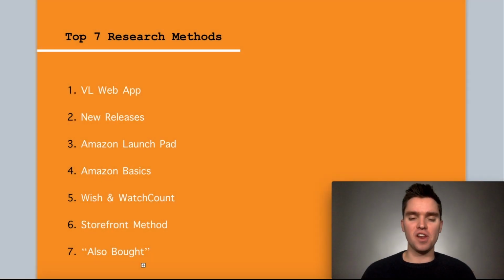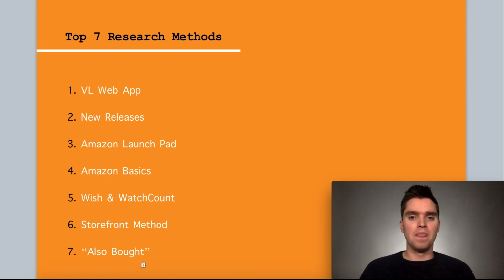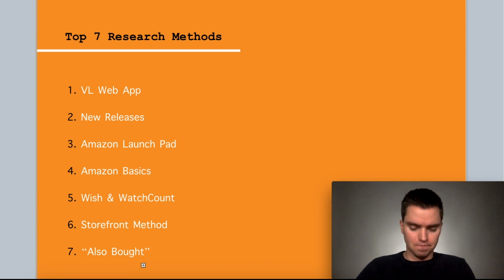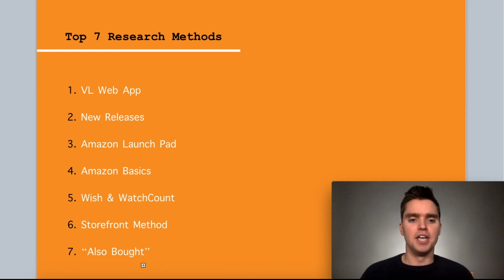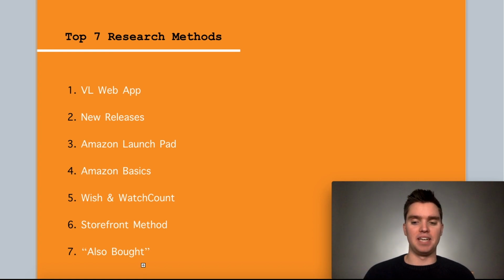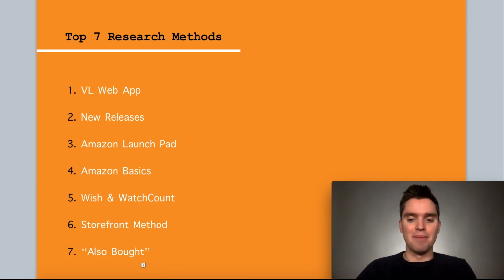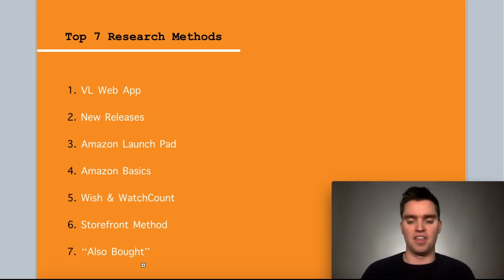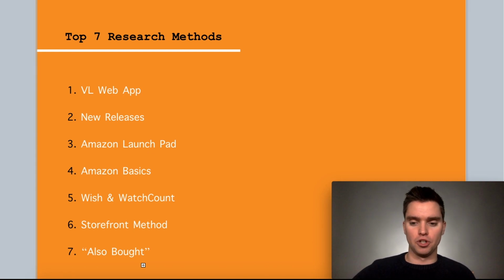Top 7 Amazon FBA Product Research Methods GUARANTEED To Find Your First Product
Here are 7 Amazon FBA product research methods GUARANTEED to find your next FBA product!

.did you just say, "guaranteed"?!

Yes, I did.

I have sourced ALL of my current private label products using these seven product research methods and you can too.

Product research isn't about luck - it's about intelligent strategy and patience.

If you put in the time and use these strategies effectively you will identify product opportunities with relatively high demand and low competition.

Here is a summary of the 7 product research methods:

1️⃣ VIRAL LAUNCH WEB APP - NO LONGER RECOMMENDED due to the fact you'll be viewing the same product opportunities as hundreds of others. Skip to 3:17.

2️⃣AMAZON NEW RELEASES - Type in "Amazon New Releases" into your search engine to view new products that are selling well on Amazon. On the left-hand side of the new release page, keep drilling down until you find potential product opportunities.

3️⃣AMAZON LAUNCH PAD - Amazon Launch Pad displays a variety of startup products with high funding which could give you some great product ideas.

4️⃣AMAZON BASICS - Amazon sells it's own line of products. You'd be shocked by how noncompetitive some of these products are.

5️⃣WISH & WATCHCOUNT - LOVE this product research method! Consider finding products that sell well outside of Amazon and bringing them to the Amazon platform. This could include Ebay, Etsy, Walmart, Target, etc.

6️⃣STOREFRONT METHOD - If a particular seller is selling one Amazon product really well, they are likely to be selling other great products. Look at a private label product that is selling well on Amazon and go to that seller's storefront to view the other products they are selling. This is another GREAT way to find potential private label product opportunities.

7️⃣"ALSO BOUGHT" METHOD - When you find a potential private label product that just doesn't quite meet your ideal criteria, scroll down the product page until you see the section that says "Customer's who purchased this also bought..." and look at the other products in this section. Analyze these products. If they could be a good fit take note. If not, scroll down the product page and repeat the process.